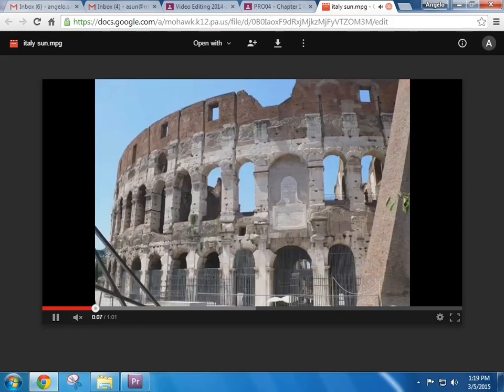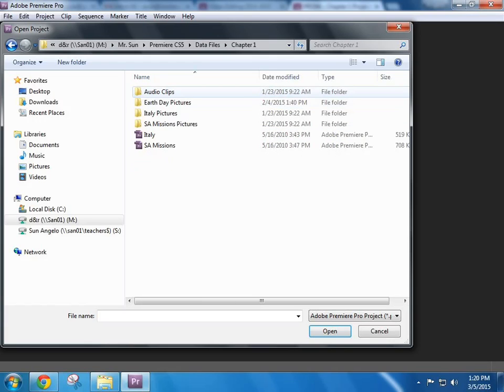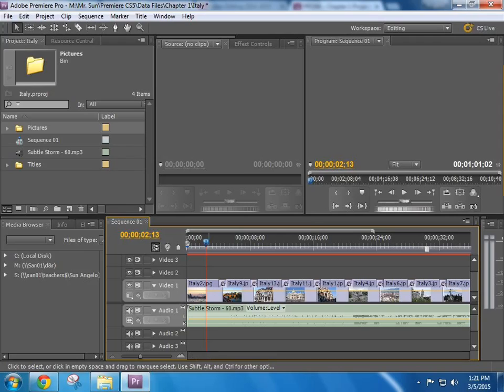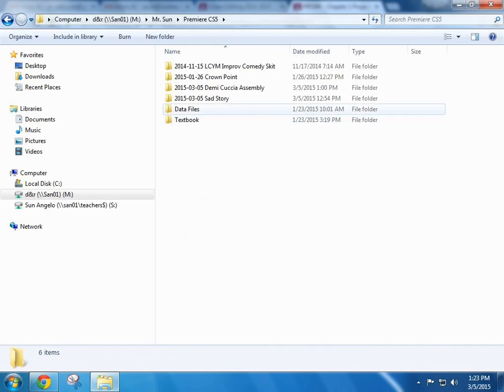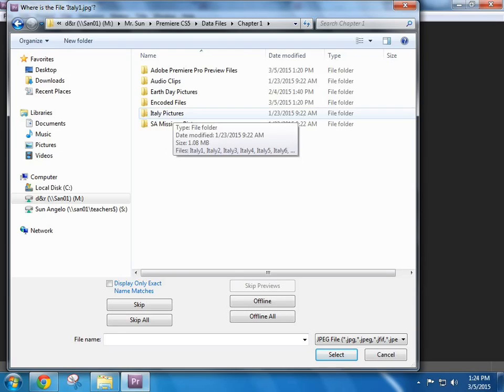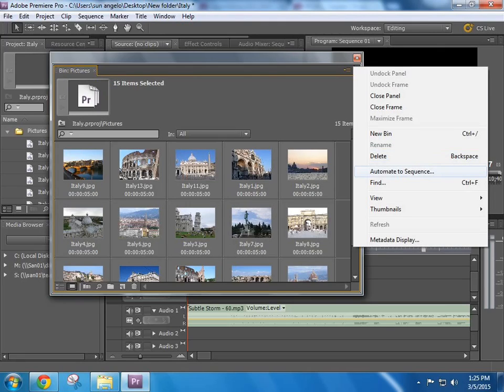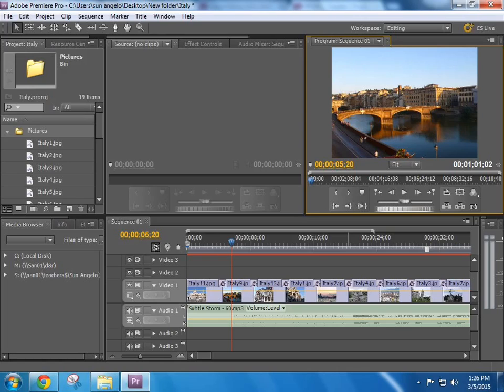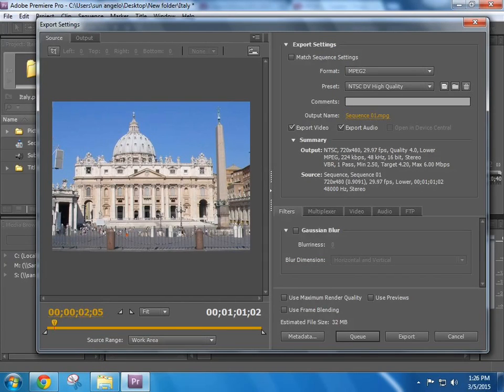PrCS5 Avoiding Rendering Issues